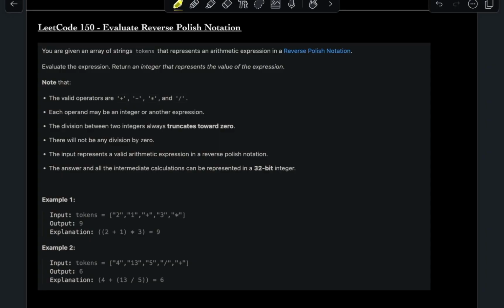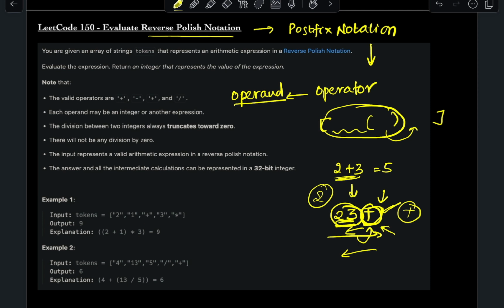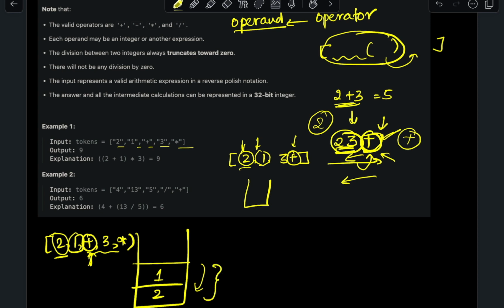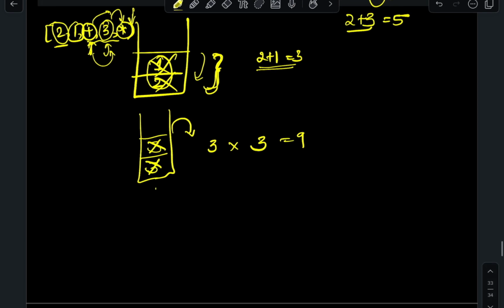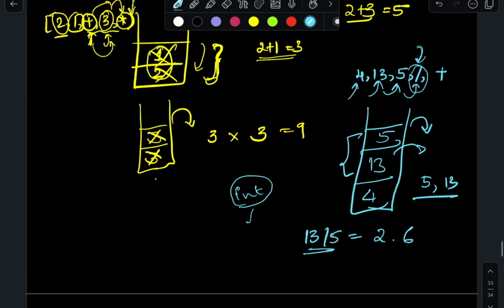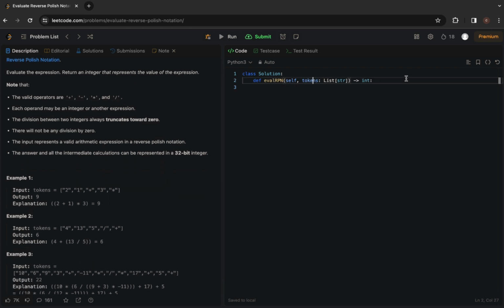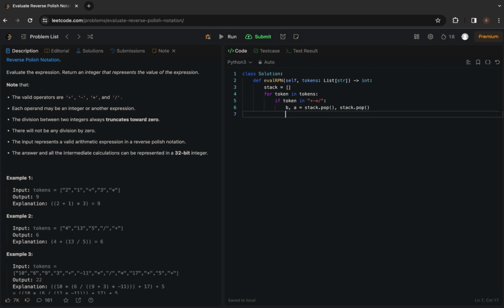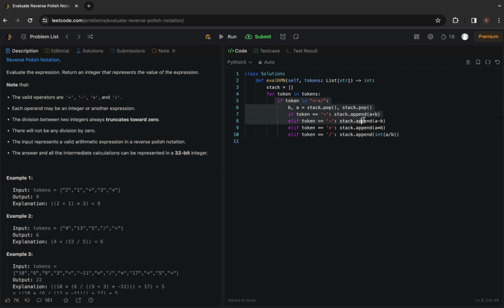Daily LeetCode Challenge: 150. Evaluate Reverse Polish Notation | Python | Explained & Solved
LeetCode: 150. Evaluate Reverse Polish Notation - explained and solved in Python